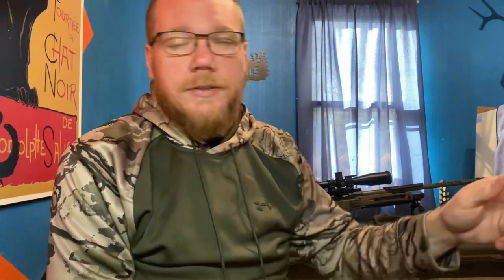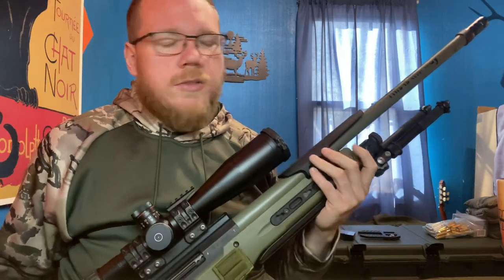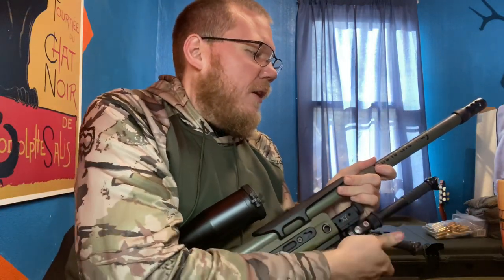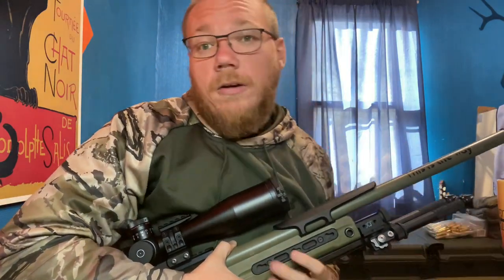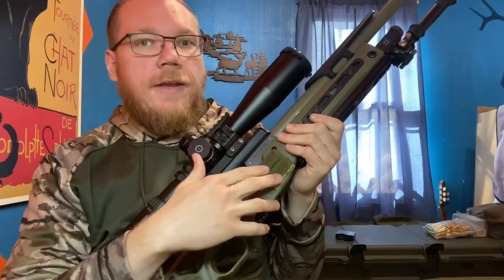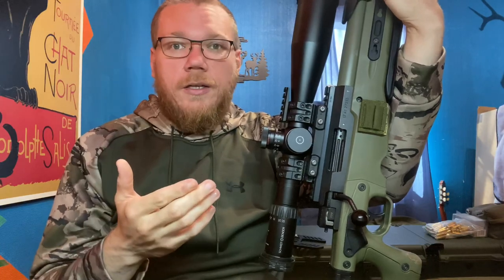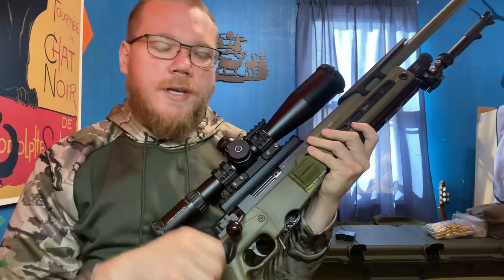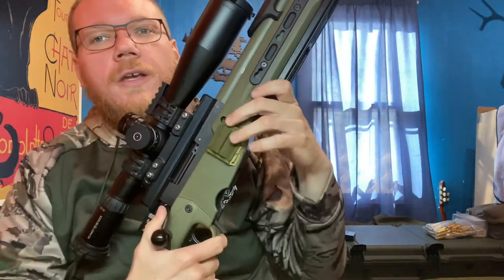Accuracy International AT Part 2 Long Term Review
This is a final review of the Accuracy International AT rifle.  After 2000 rounds, I have found this to be the best military bolt action rifle of the modern age.